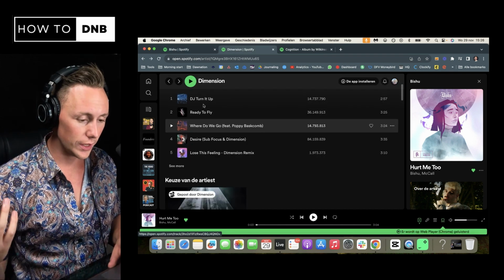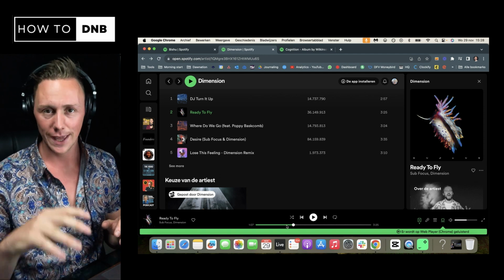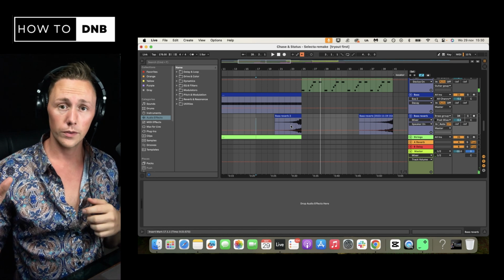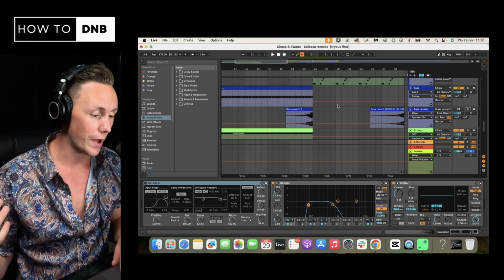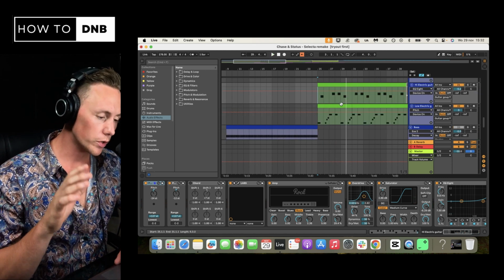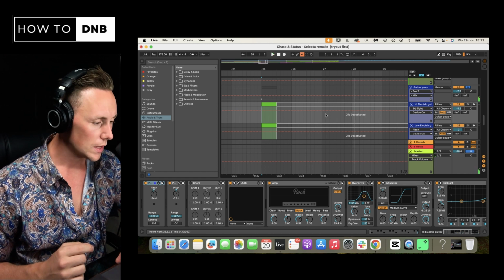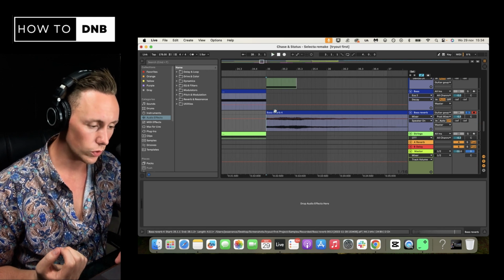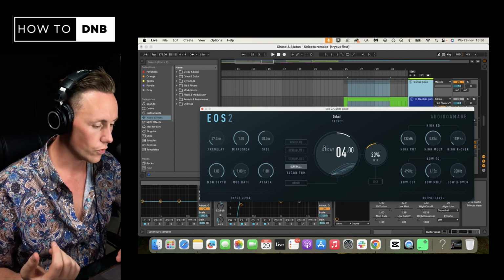Add INTENSE anticipation with this one reverb trick - Ableton tutorial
"🚀 Elevate Your Tracks with Anticipation! | Reverse Reverb Buildup Techniques 🎵

Master the art of anticipation in your music with our latest tutorial on reverse reverb buildup techniques. Whether you're crafting the perfect buildup, transitioning between sections, or intensifying your track, this step-by-step guide using reverse reverb will take your production skills to the next level.

Timestamps:
00:00 Introduction
00:15 What is reverse reverb?
01:00 Examples in popular music
02:39 How to create the reverse reverb
08:28 Final result
09:09 Final thoughts

🎯 Key Highlights:

Learn how to create anticipation in buildups and transitions.
Step-by-step guide on using reverse reverb techniques.
Elevate your tracks with excitement and energy.

📺 Join us as we demystify the secrets behind effective buildup techniques. Discover how to use vocal risers, reverse reverb, and other powerful tools to add that extra spark to your music. Whether you're a beginner or a seasoned producer, this tutorial provides insights that will enhance your production game.

🎧 Unlock the potential of your tracks by incorporating these proven techniques into your music production toolkit. Say goodbye to dull transitions and hello to anticipation-filled, high-energy moments.